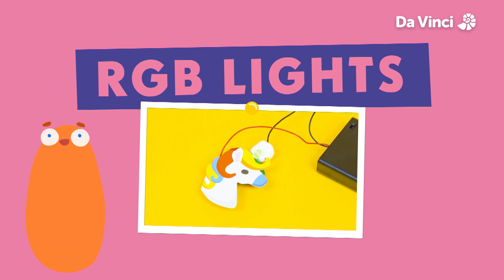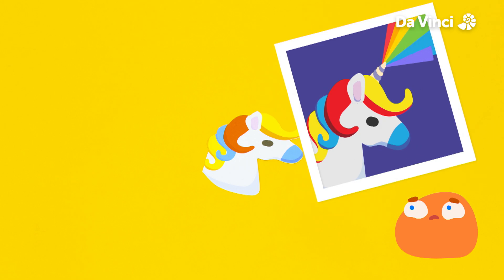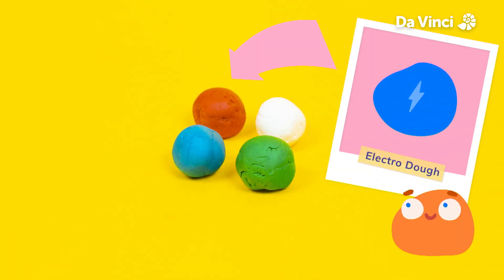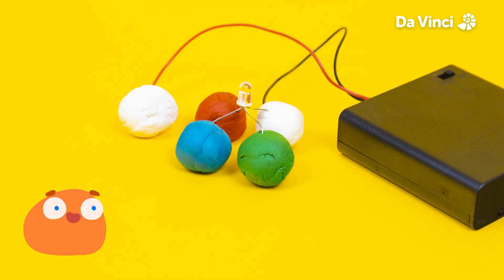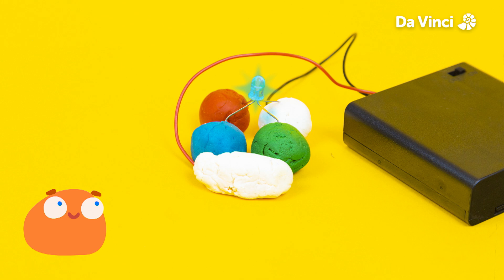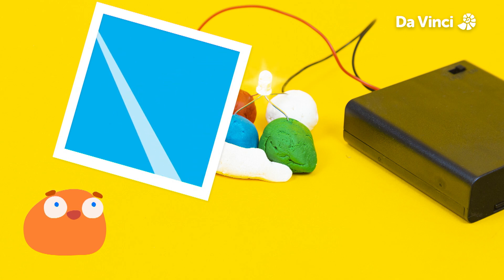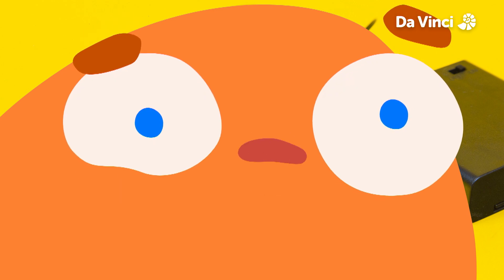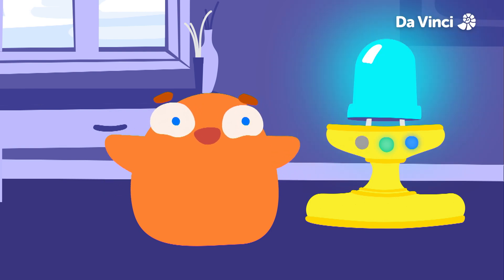RGB Lights Electricity with Smorph! ⚡️ | Da Vinci Kids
Smorph stumbles upon a dazzling world of red, green, and blue lights! 🌈 But how do these colors mix to create new ones? As Smorph experiments with electricity and RGB lights, things might get a little too bright to handle! 💡⚡😵

For all episodes of Electricity With Smorph and many more fun shows, download the Da Vinci Kids App

Smorph is here, ready to teach you all about electricity! What, you don’t know where to start? Never
fear; with your cute new friend, Smorph, you will learn the secrets of circuits, conductivity, and much
more. Join him on the Da Vinci Kids Original series Electricity with Smorph from October 3rd!